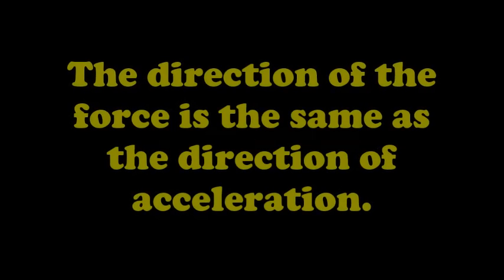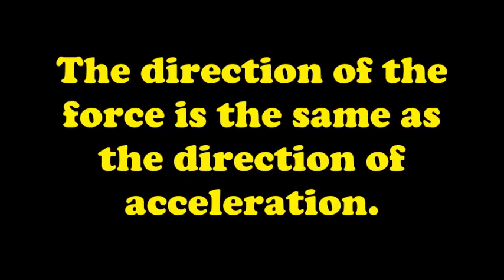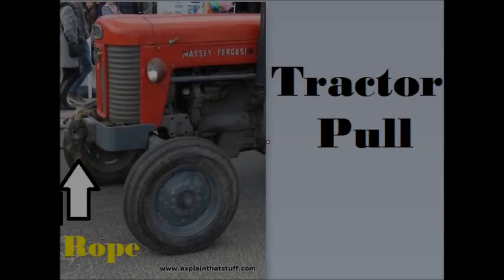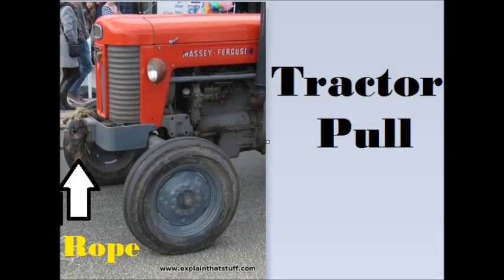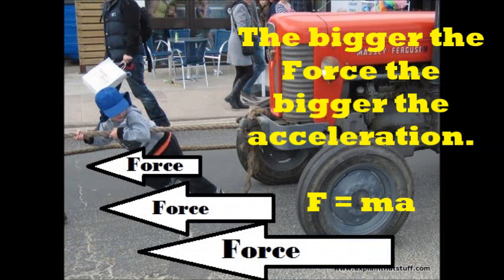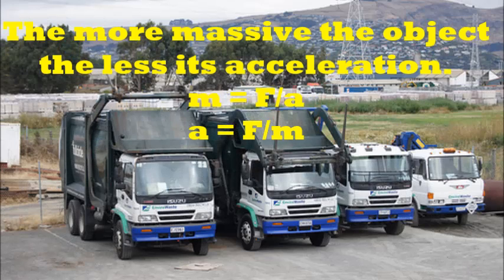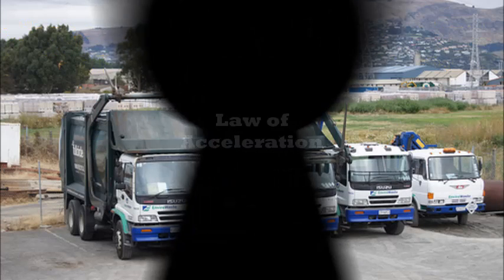Newton's Three Laws of Motion (DMNHS)